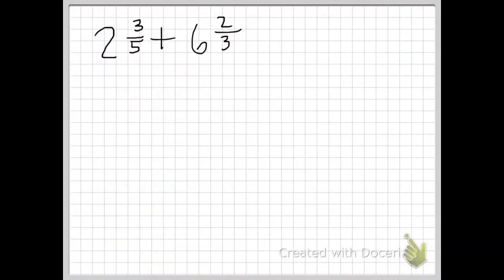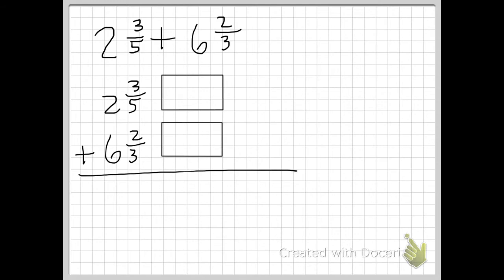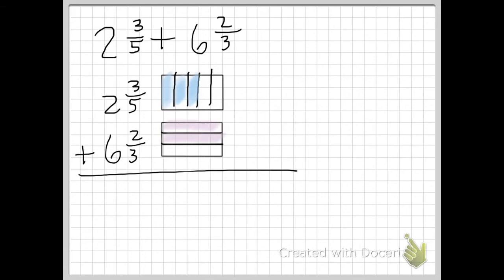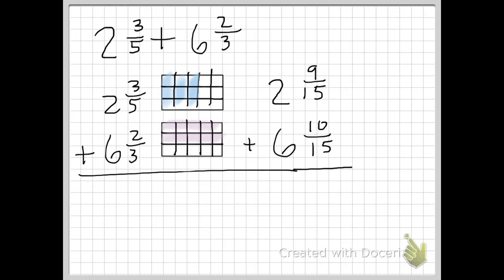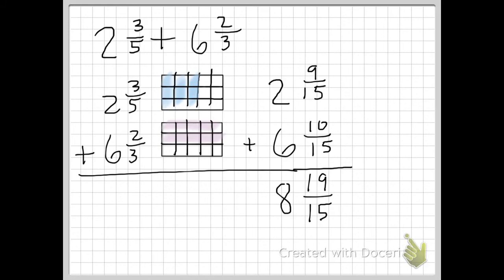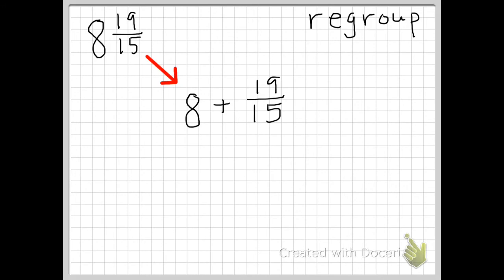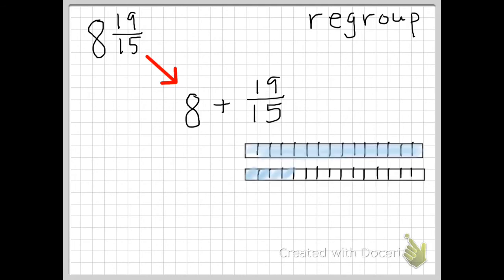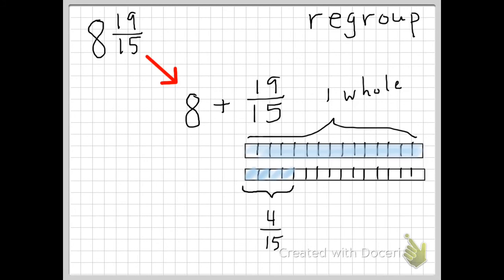Adding Mixed Numbers with Regrouping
5th Grade Math: Adding Mixed Numbers with Unlike Denominators and Regrouping